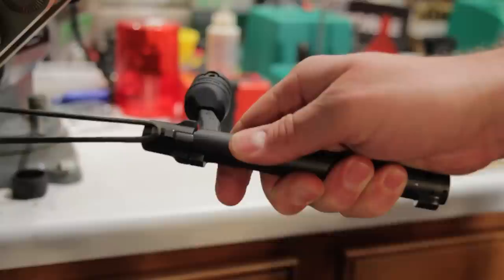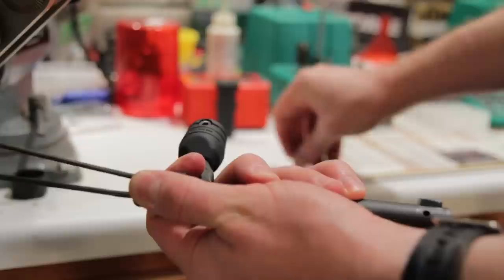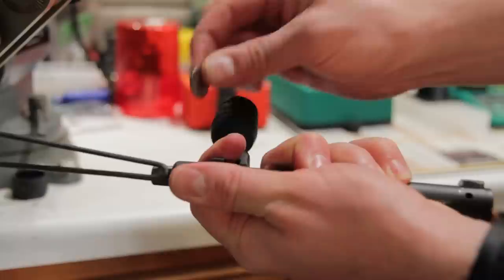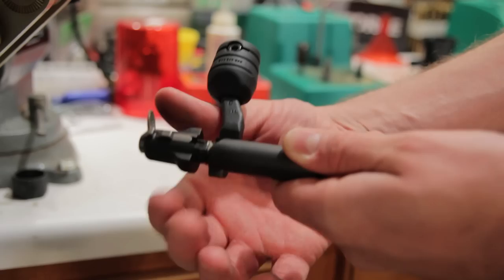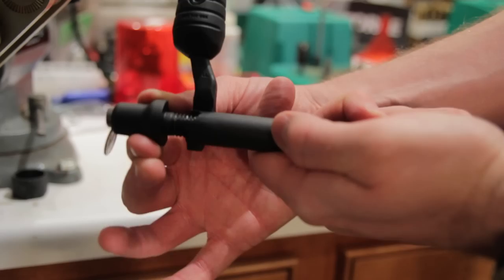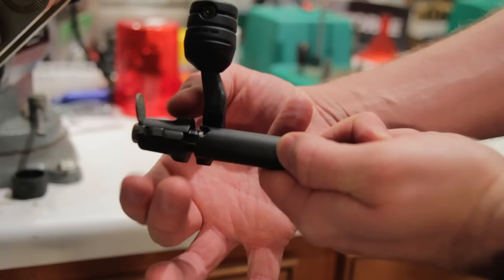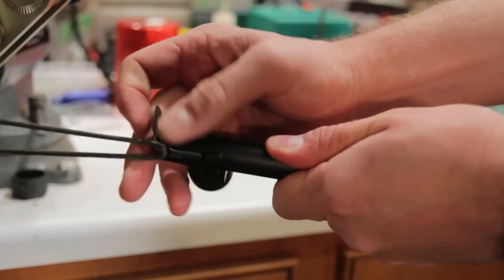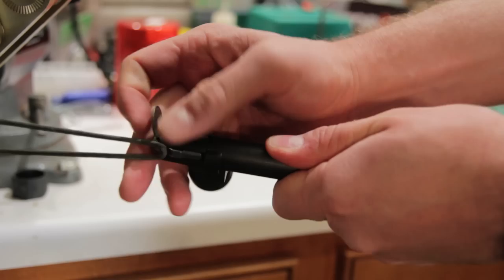Remington 700 Bolt Disassembly, Field Strip (Boot Lace/550 Cord Method)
Here we demonstrate the 550 cord or "boot lace" method of field stripping the Remington 700 bolt. Always take care when you are working with springs under pressure!

The bolt knob shown is the "Bolt Lift" from Kinetic Research Group. Check our Review here: